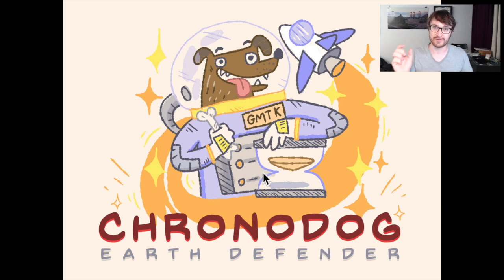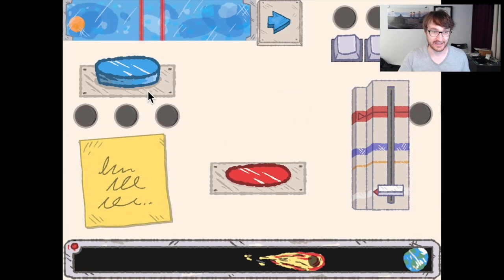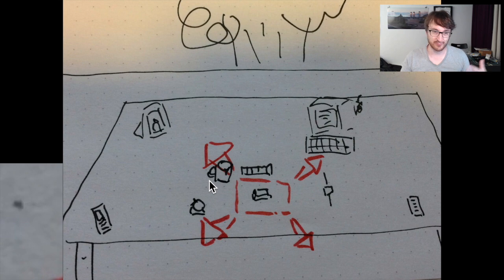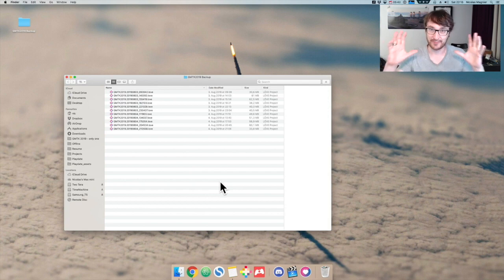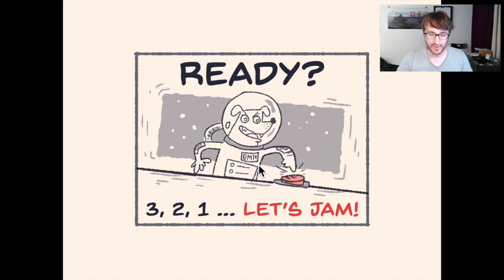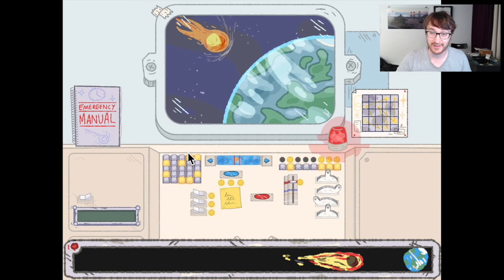The development of Chronodog - GMTK Jam 2019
In this video I am commenting the different in-development builds of the game and show how the game progressed.

The game was developed in 48 hours for the GMTK Game Jam 2019.